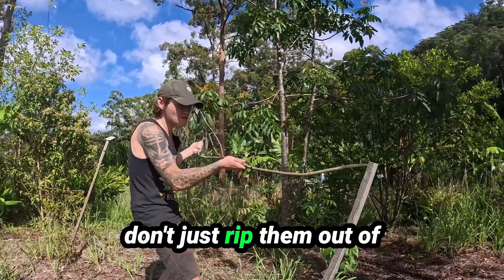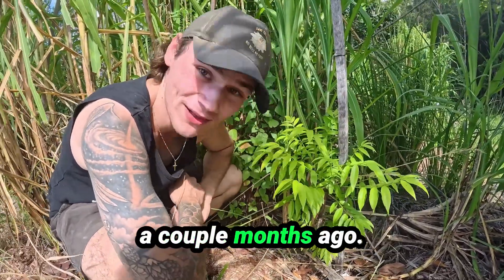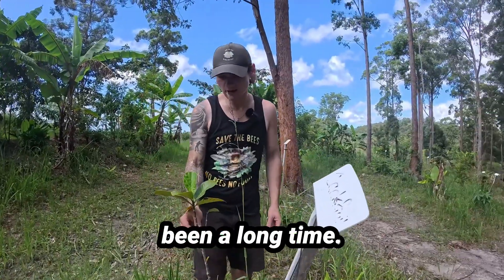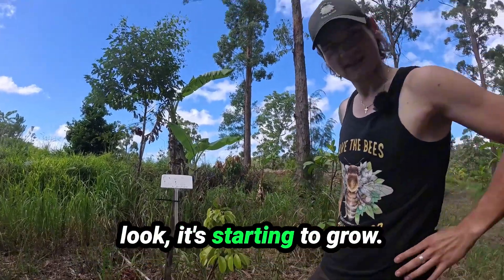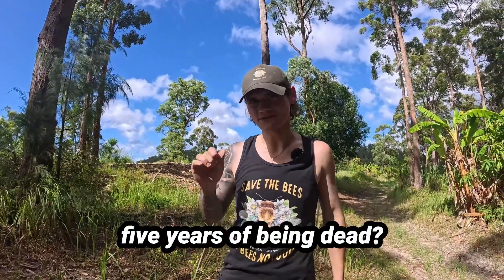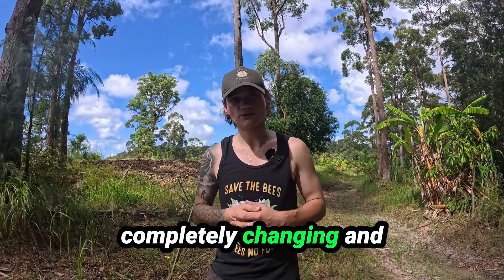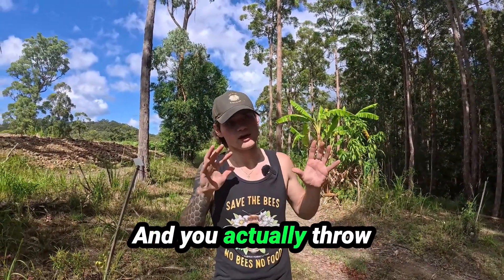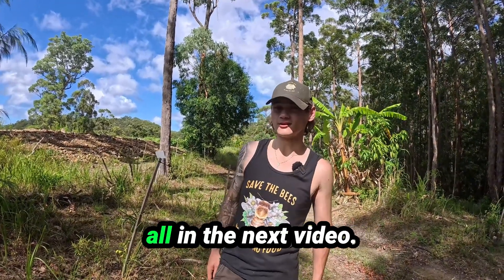Your “Dead” Trees Might Not Be Dead! Here’s PROOF!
Reviving 'Dead' Trees: The Magic of Food Forests

In this video, we're exploring the incredible resilience of trees that appeared to be dead for years but have miraculously come back to life.

We'll showcase various examples from our farm, including guava, amberella, jaboticaba, orangeberry, achacha, jackfruit, carambola, dwarf lychee, and yellow sapote.

Learn how creating a permaculture or nature-based microclimate can help trees to thrive again.

Discover the power of food forests and the potential they hold for sustainable farming.

00:00 Reviving Dead Trees: An Introduction
00:10 Examples of Tree Resurrections
01:30 The Secret Behind Tree Revival
02:19 The Future of Food Forests
02:36 Visit Our Farm

Read the Blog:

Gear:
Insta360 ONE x2
SanDisk 1TB Extreme micro SDXC UHS-I Memory Card with Adapter
Hard Carry Case Insta360 ONE x2
Newer T222 Monopod
Macbook Pro 13Inch
Satechi USB C Hub Multi Port